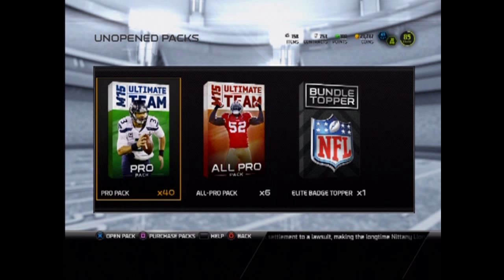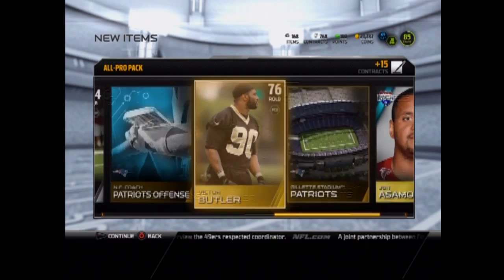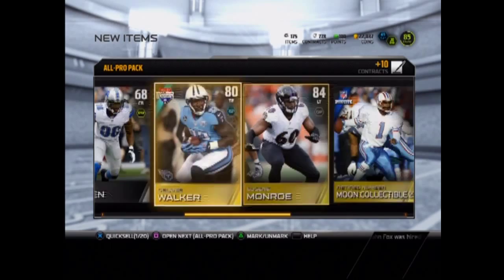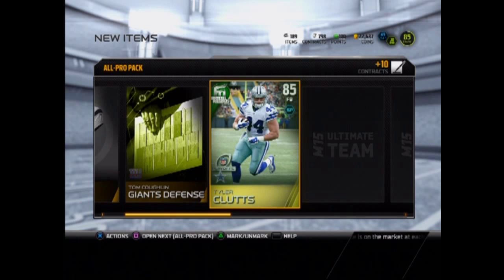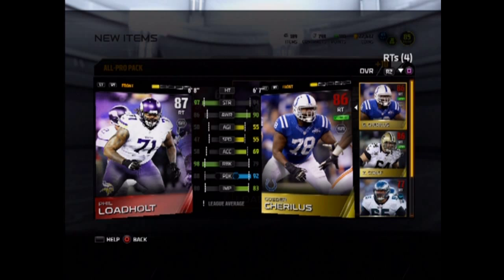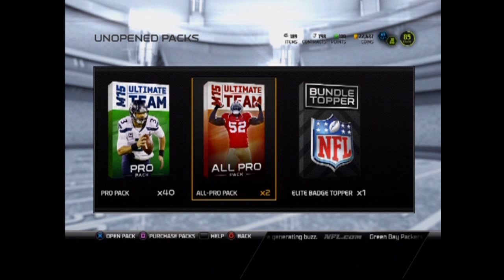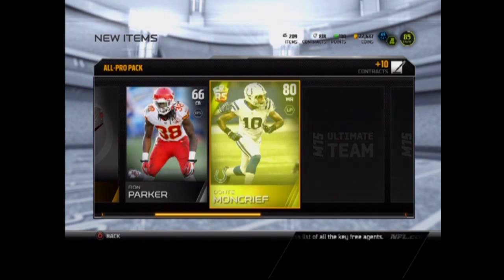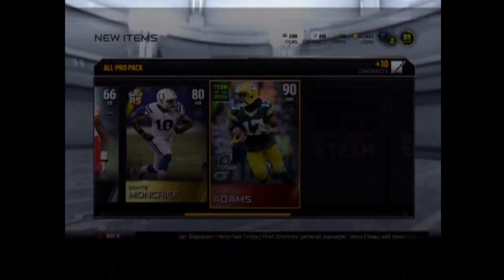All Pro Bundle Pack Opening